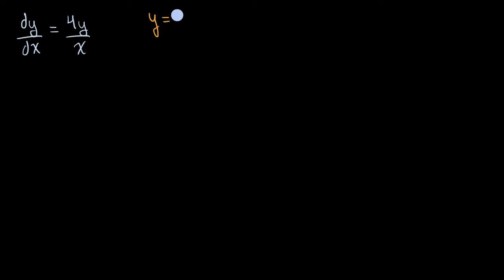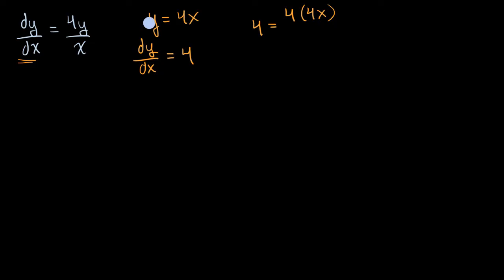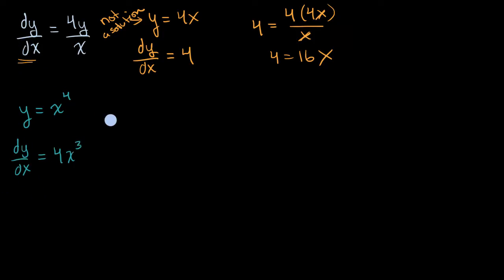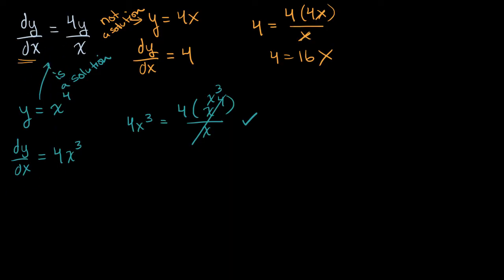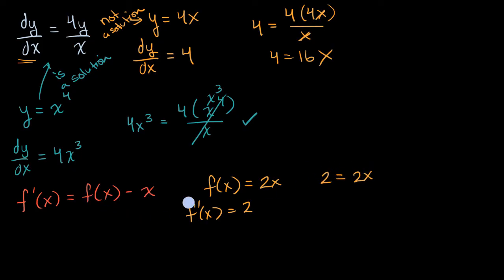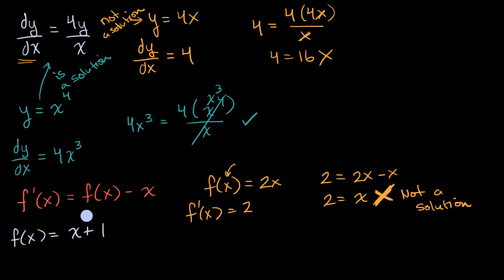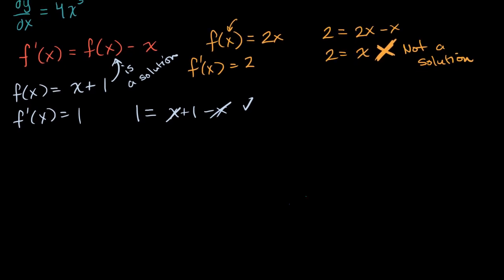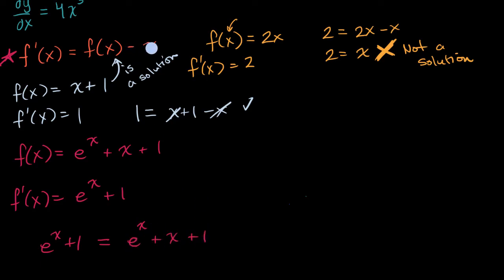Verifying solutions to differential equations | AP Calculus AB | Khan Academy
Courses on Khan Academy are always 100% free. Start practicing—and saving your progress—now

We can check whether a potential solution to a differential equation is indeed a solution. What we need to do is differentiate and substitute both the solution and the derivative into the equation.